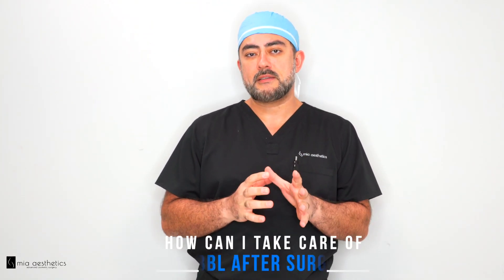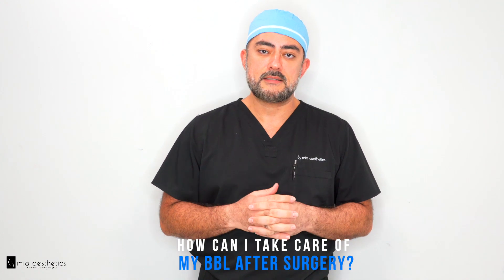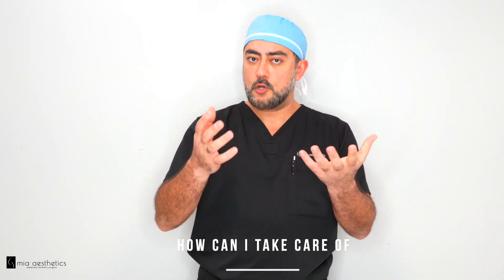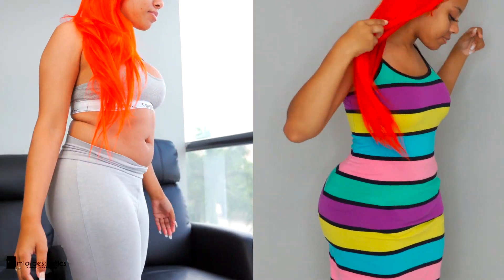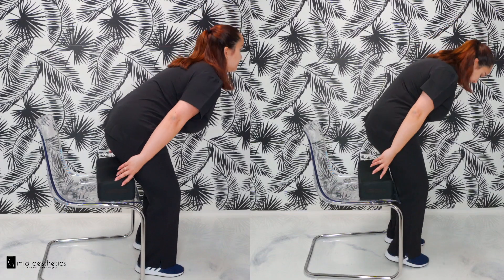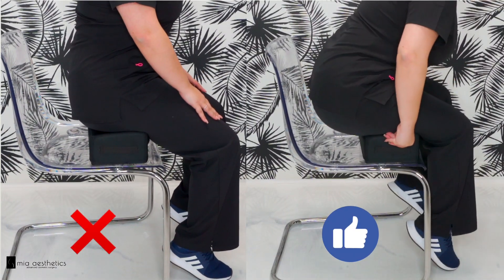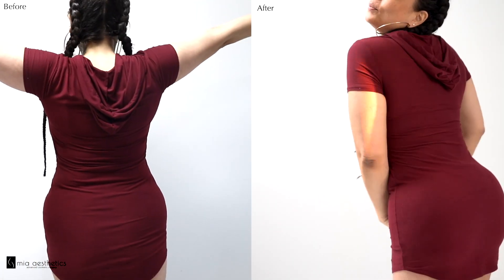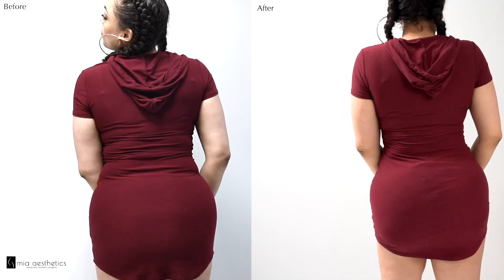How To Take Care Of My BBL (Brazilian Butt Lift)? By Dr. Charepoo At Mia Aesthetics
Mia Aesthetics' Dr. Charepoo explains how patients can take care of their Brazilian butt lift (BBL) to ensure the best results.